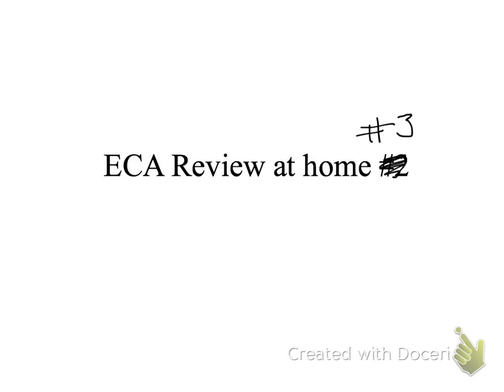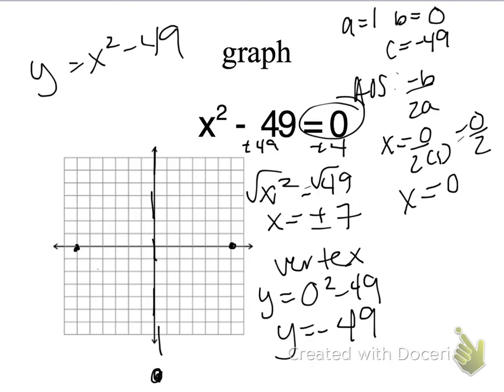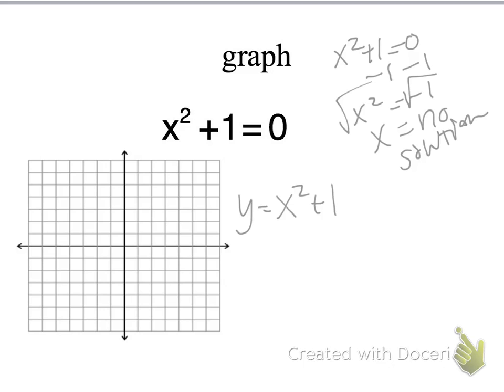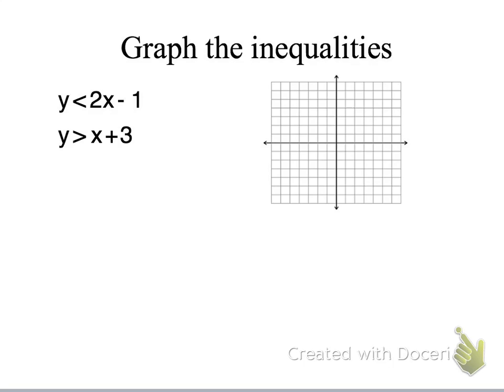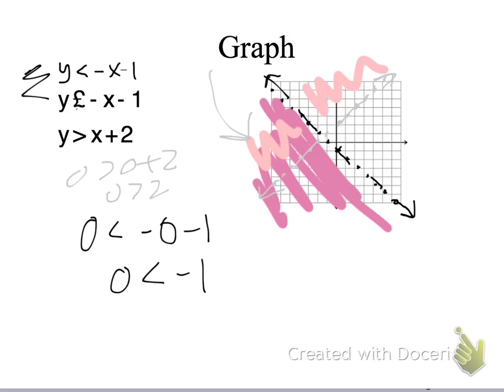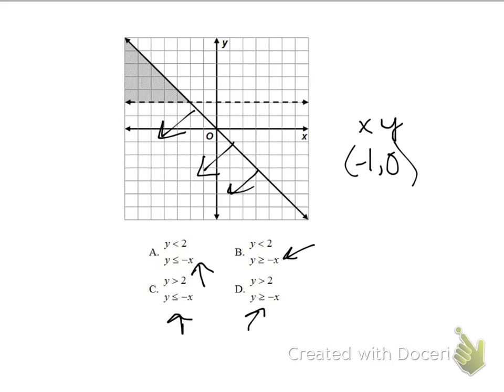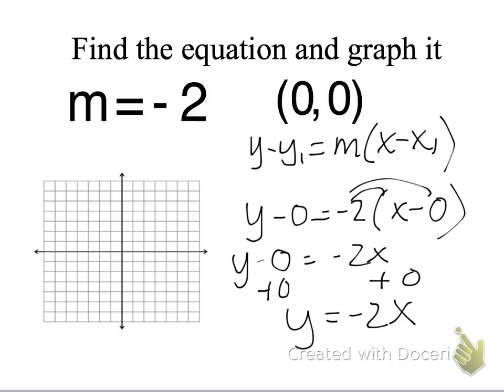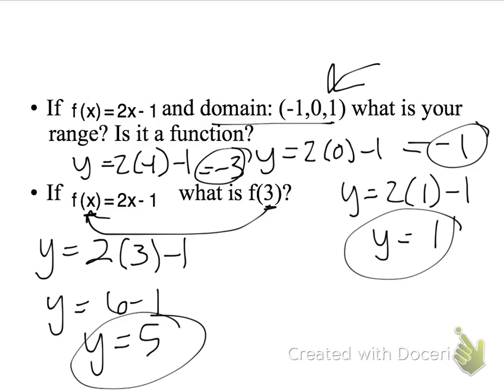eca review 3